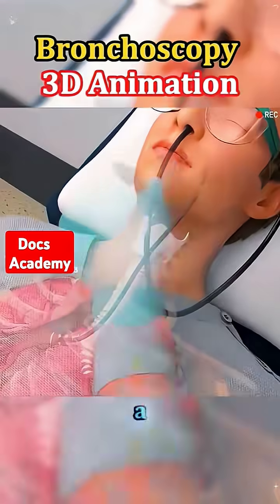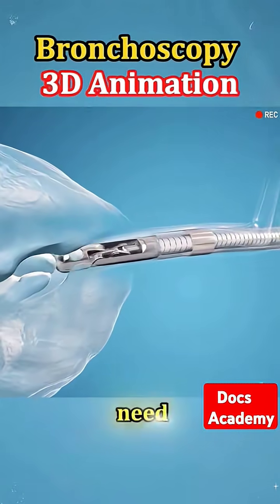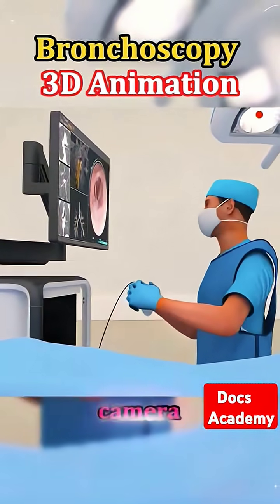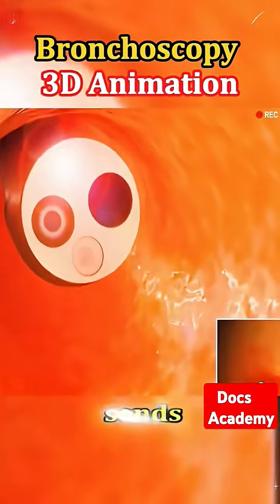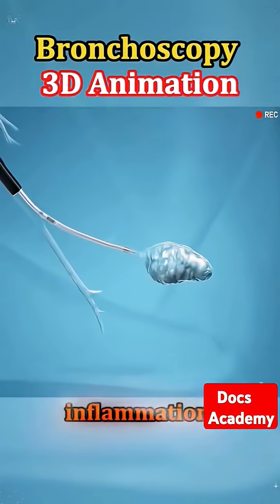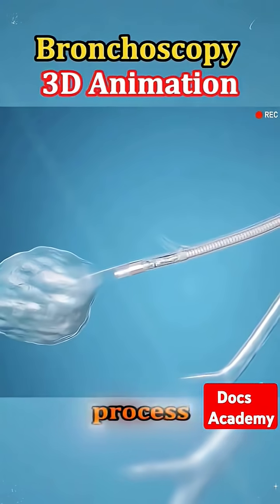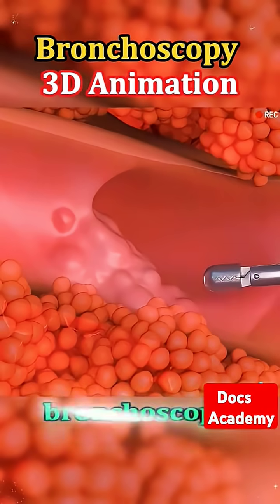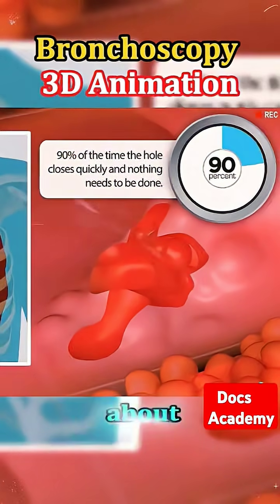Bronchoscopy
If you are medical student, health professional this channel is the best for you.